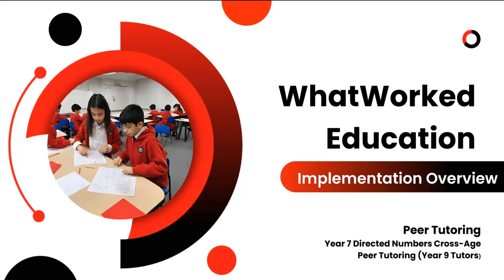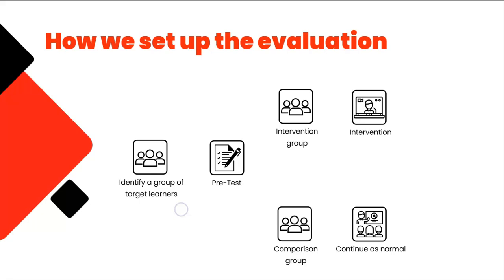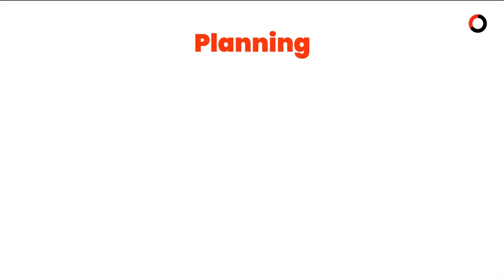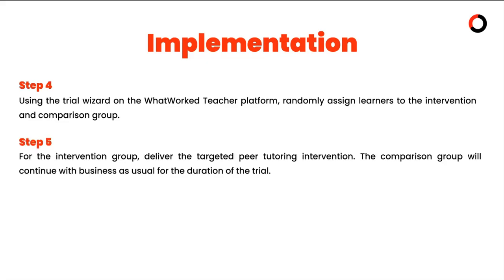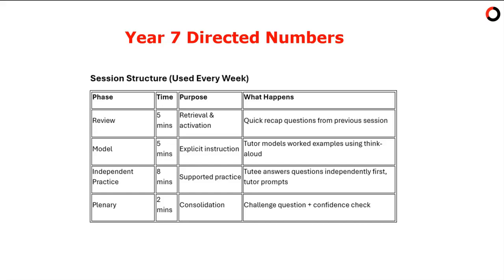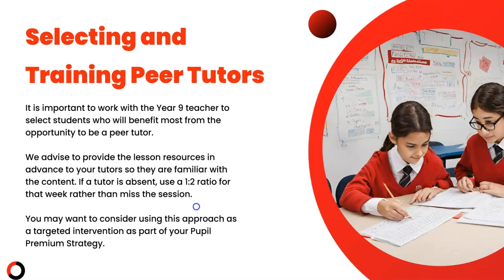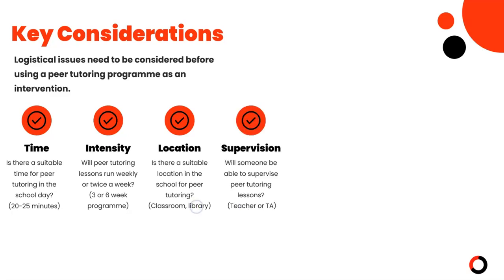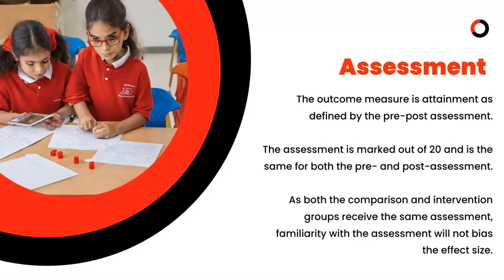115 Year 7 Maths Peer Tutoring Dircted Numbers